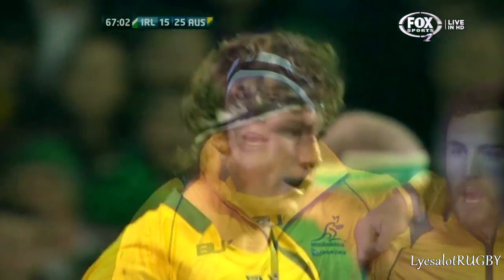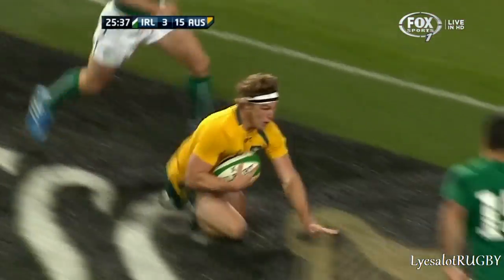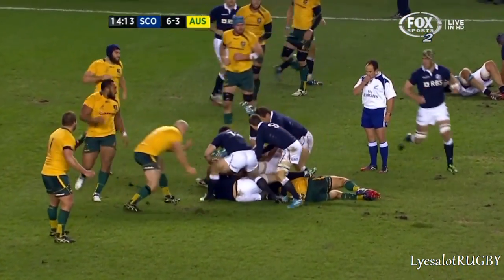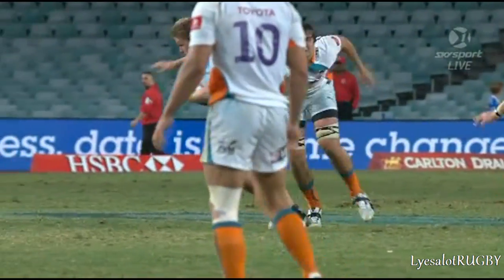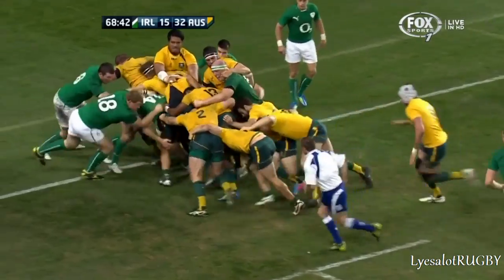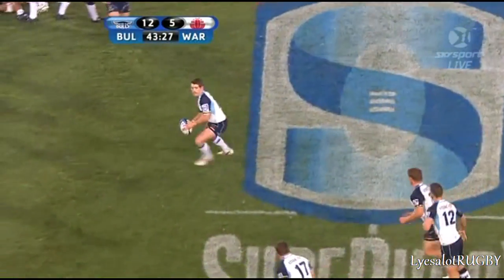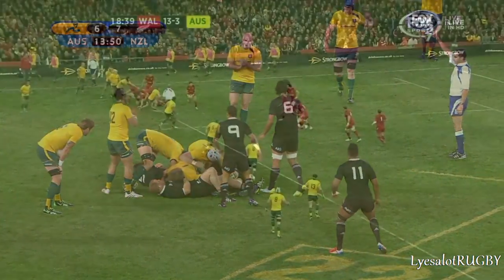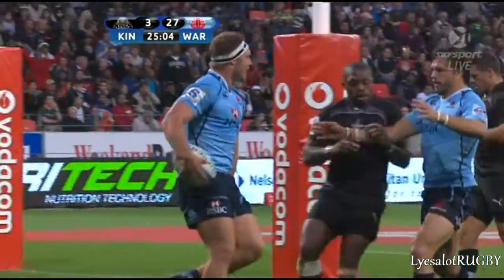Michael Hooper Highlights - 2013 ᴴᴰ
Highlights of Michael Hoopers 2013 season with the Wallabies and Waratahs.

When David Pocock picked-up a season-ending knee injury; Hooper played in all of the Wallabies Test-games and had an outstanding year, winning the John Eales Medal as 'Wallabies player of the year'

Any constructive feedback is always appreciated.